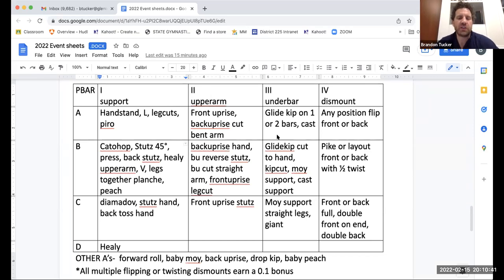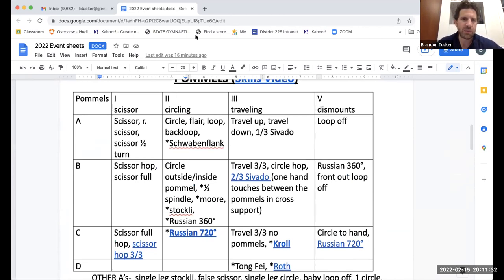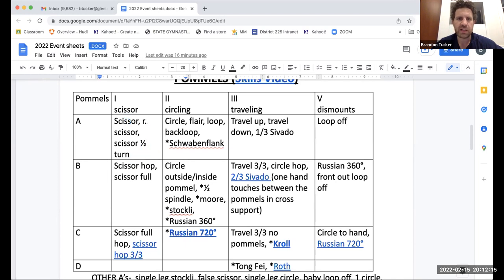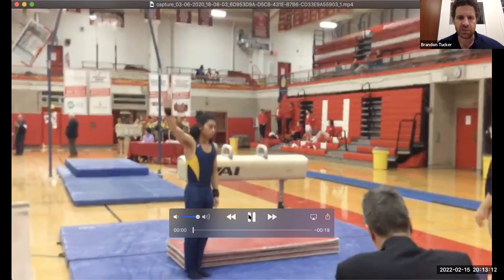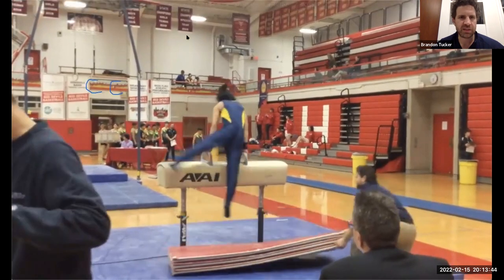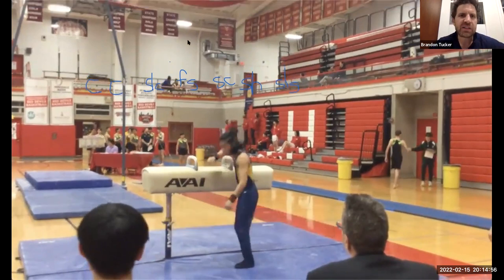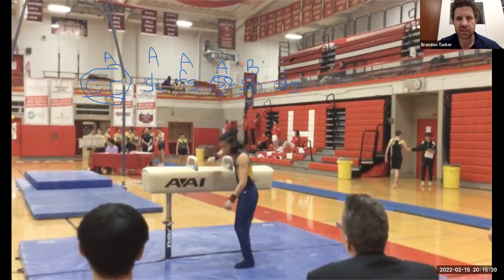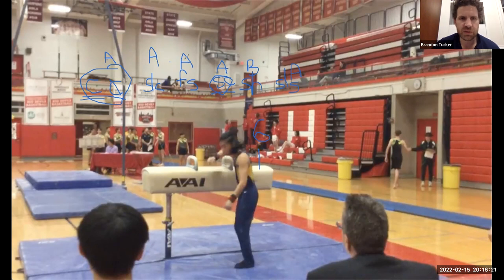Bare Minimum Judging: PH